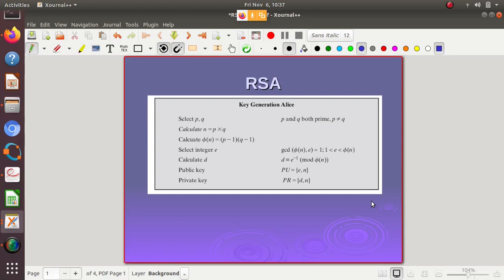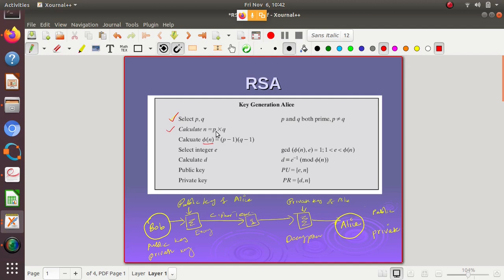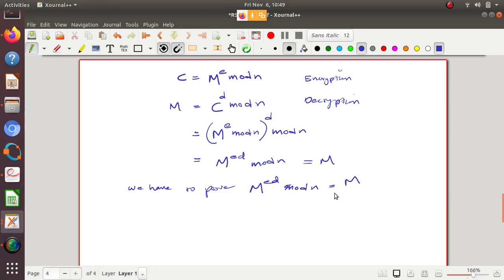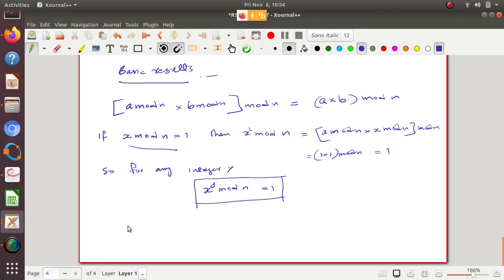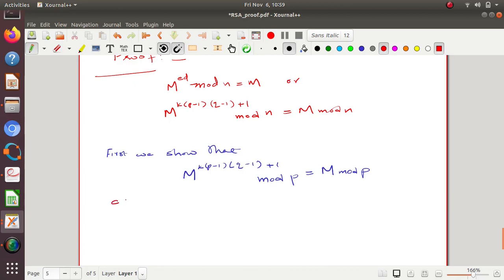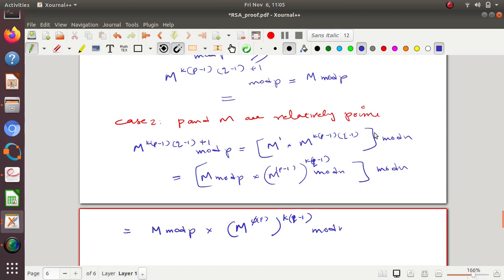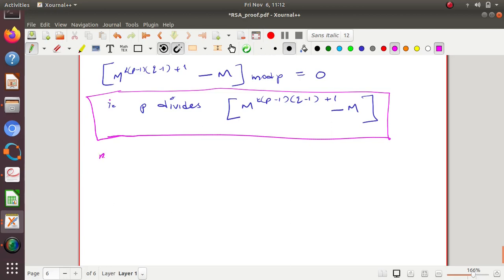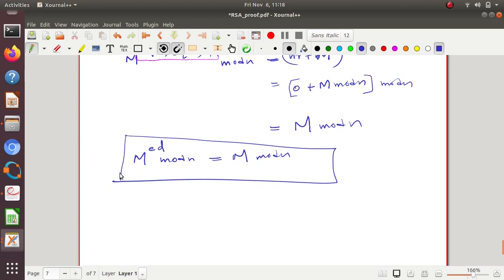Proof for RSA Algorithm